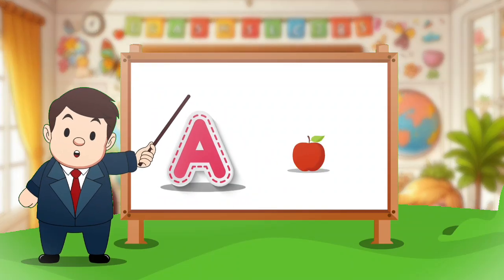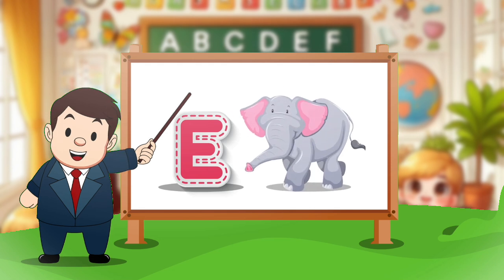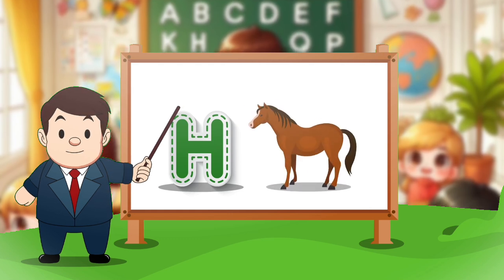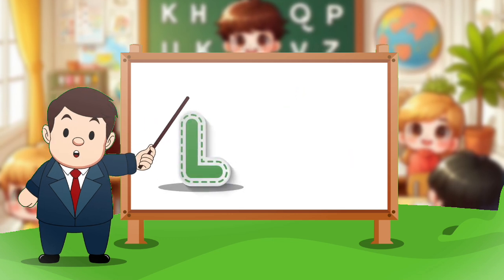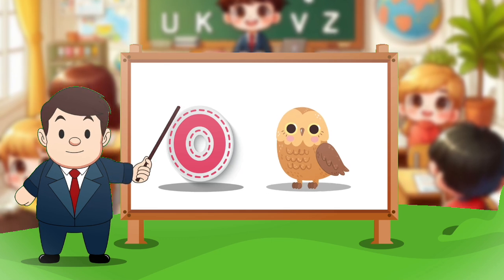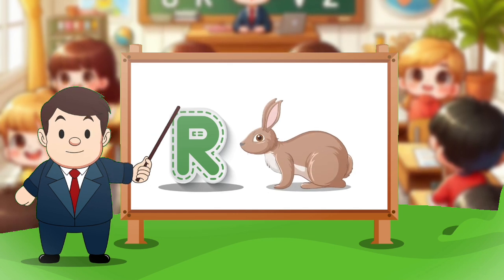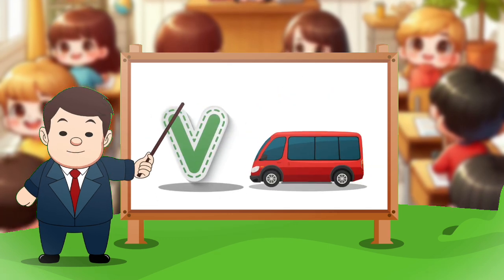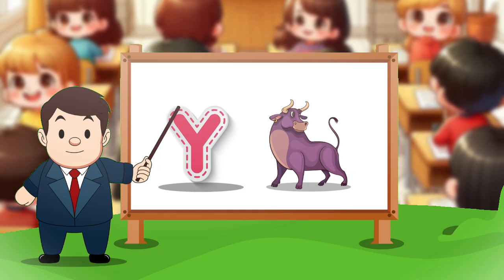abcd | Abcd Learning Video | abc Video For Kids | learn a for apple B for ball | abcdefu